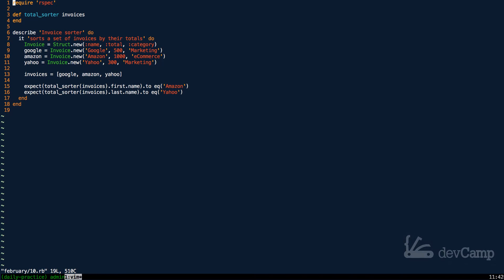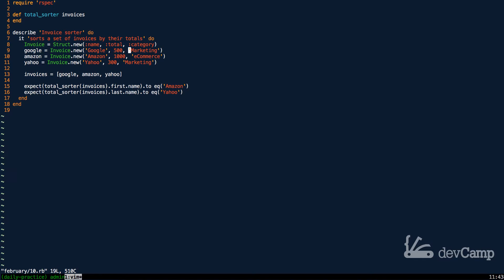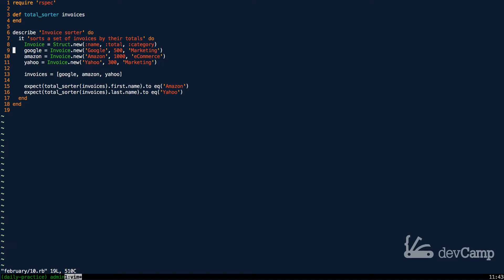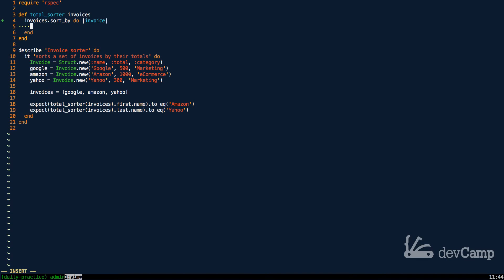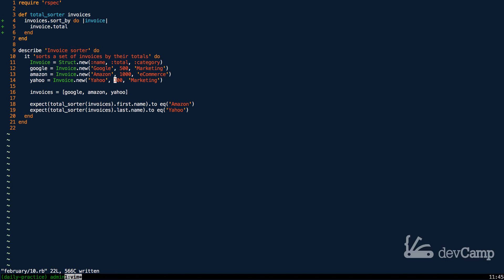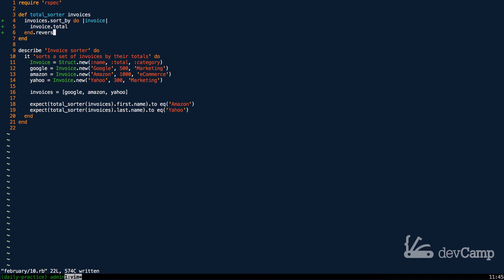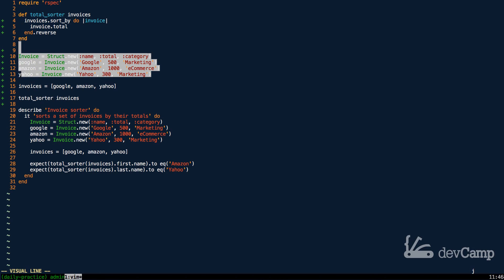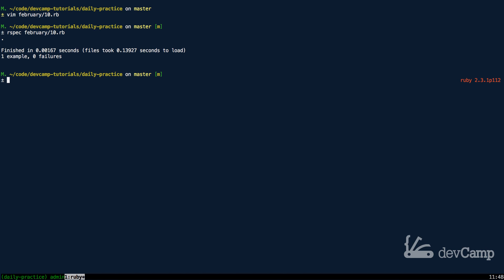Sort a Collection of Struct Objects by One of Their Attributes in Ruby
In this guide we'll examine how to implement the sort_by method in order to sort a collection of Ruby struct objects by a specific attribute. Show notes